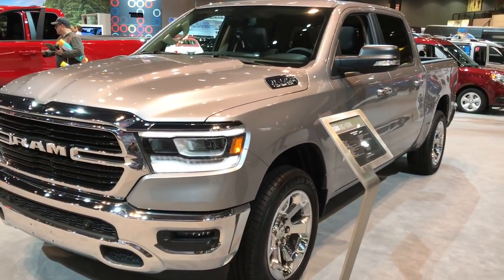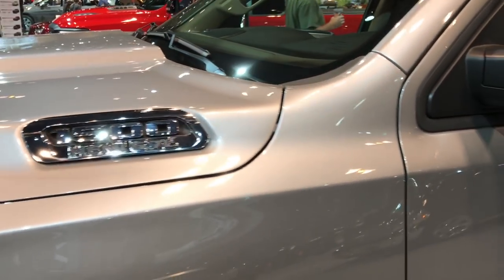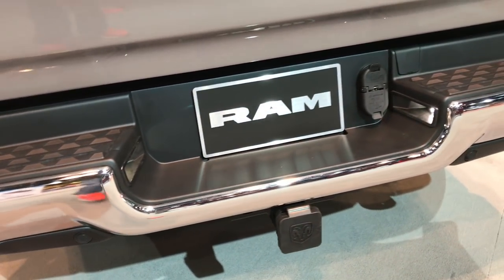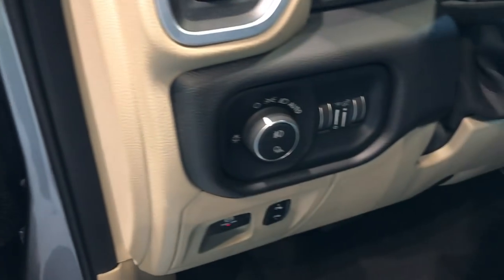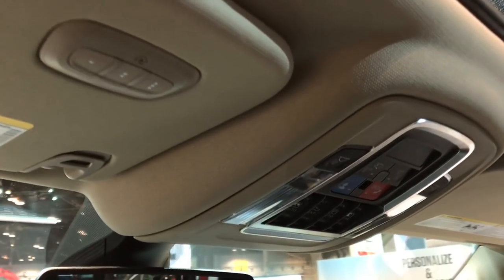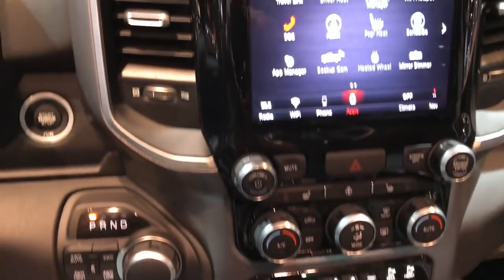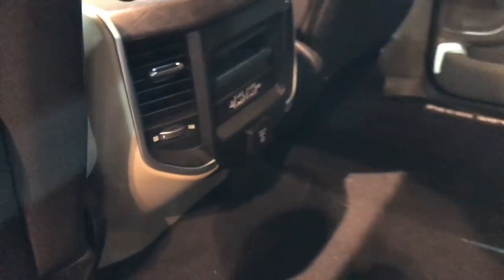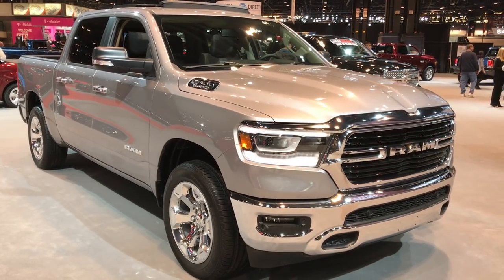ALL NEW 2019 RAM 1500 BIG HORN HEMI WALK AROUND 2018 CHICAGO AUTO SHOW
We did a video on location at the 2018 CHICAGO AUTO SHOW of the new body style 2019 Ram 1500.  We go through the exterior and interior to check out some of the new features and designs.  Ram has completely redesigned the 1500 interior and exterior wise.  We are looking at getting the new Rams into our dealership within the next couple months!